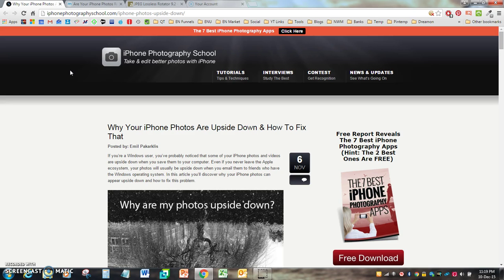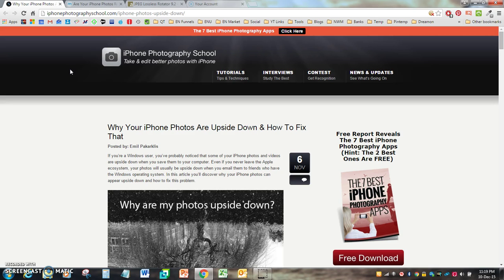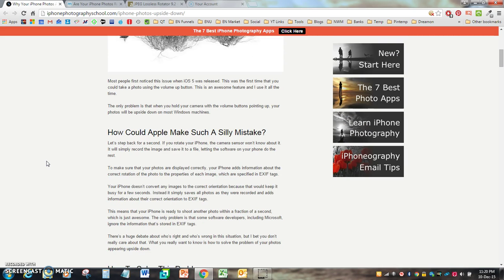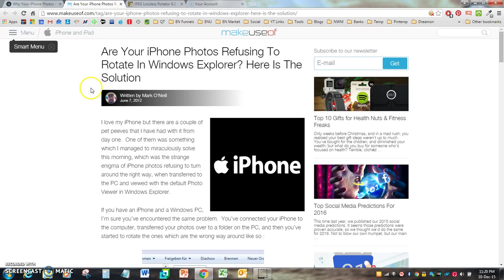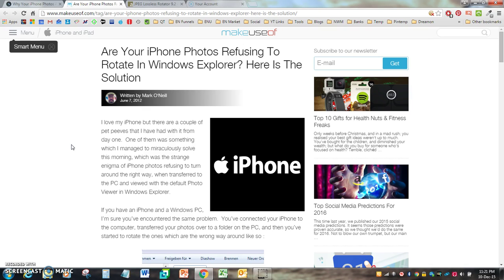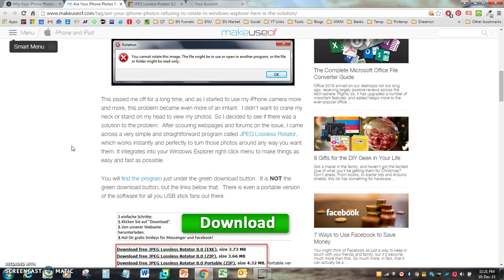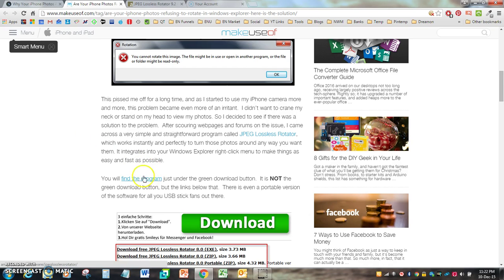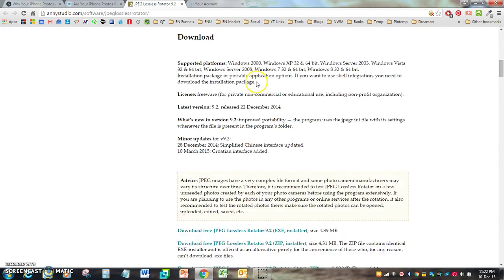Fix Apple to Windows Image Orientation Problem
Not sure why the two companies have not sorted this between themselves, but image orientation when importing pictures from Apple to Windows may be be 90 or 180 Degrees out! Here's how to fix...